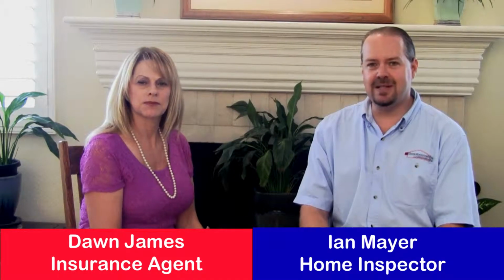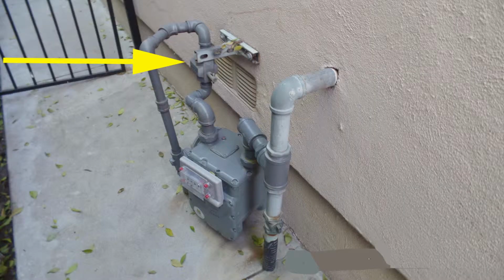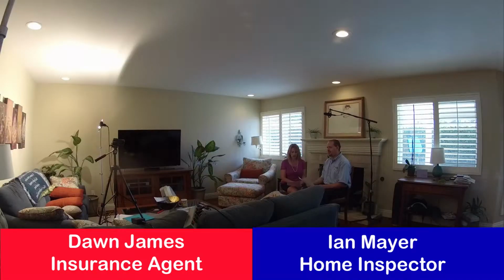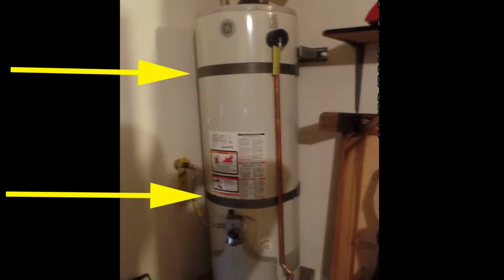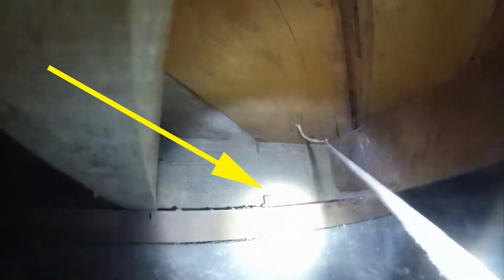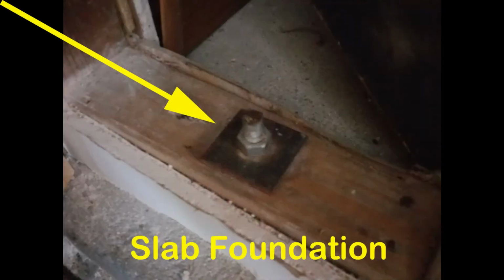Insurance and Inspection Questions - Earthquake Safety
Dawn James of Steve Brevidoro Agency -Farmers Insurance and Ian Mayer
of IM Home Inspections discuss Earthquake Safety around the home..

Dawn and Ian serve the San Fernando Valley, as well as the Canejo
Valley, Santa Clarita, Valley, Simi Valley, and all surrounding areas.